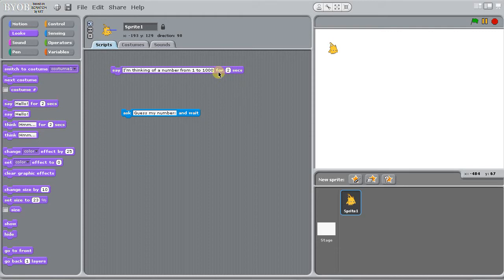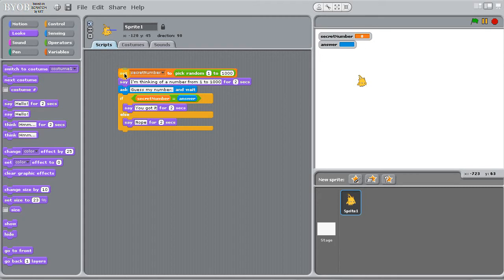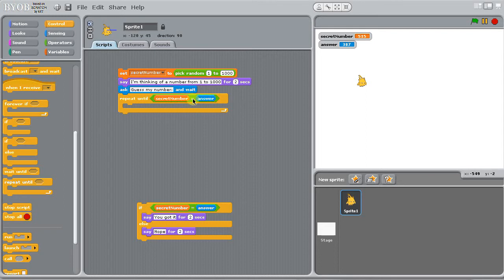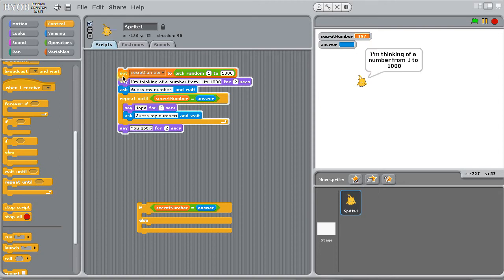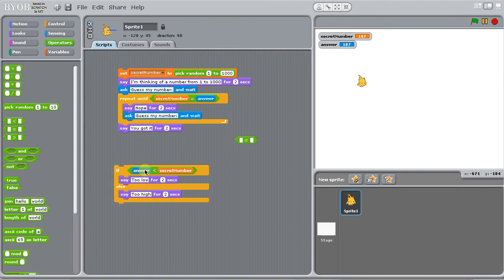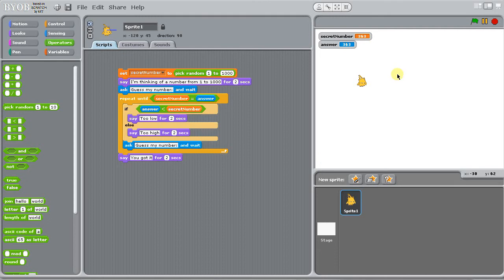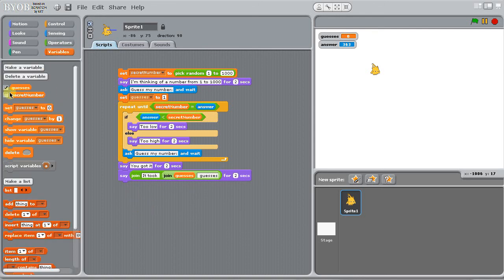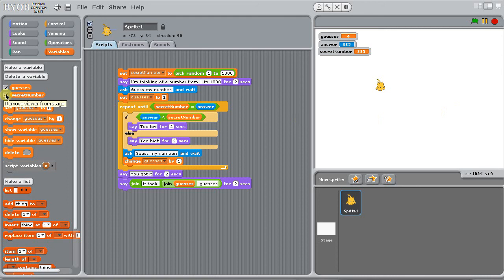160 BYOB 2-3 GuessingGame